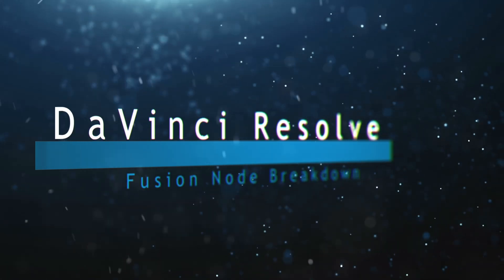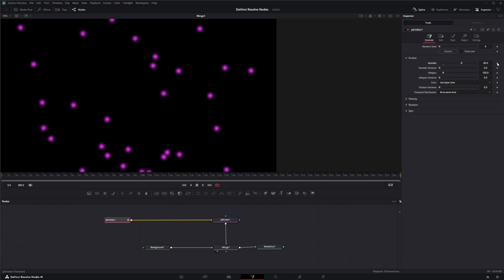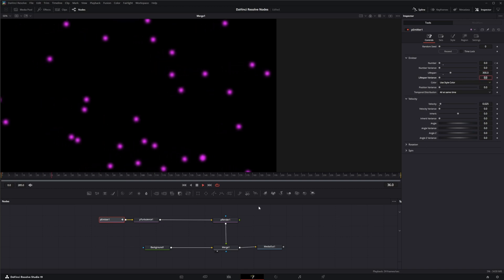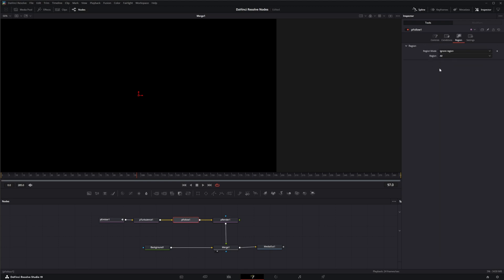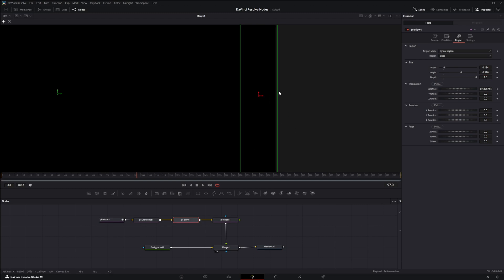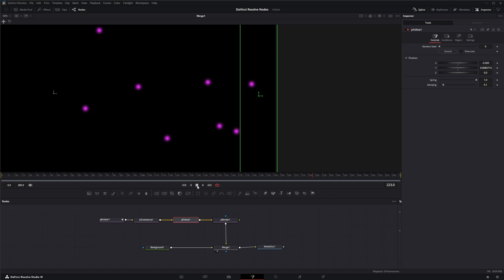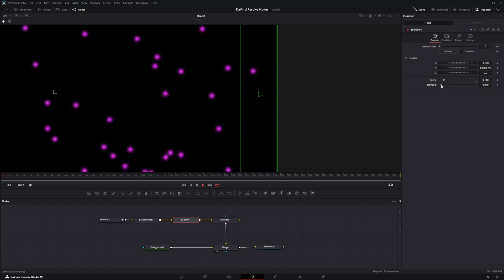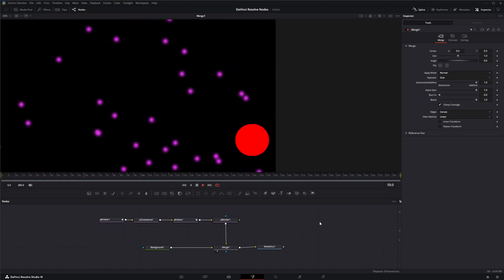DaVinci Resolve Fusion Particle Follow Node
Daily node breakdown of nodes used with DaVinci Resolve Fusion. In today's node we cover the Particle Follow Node.